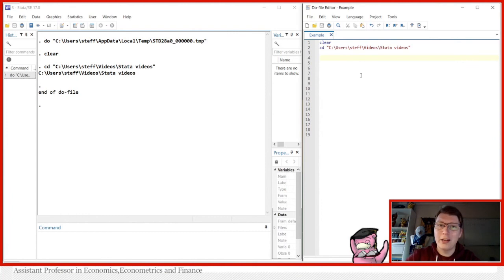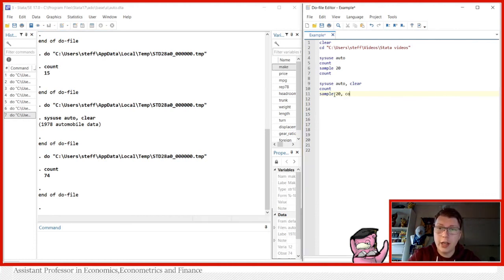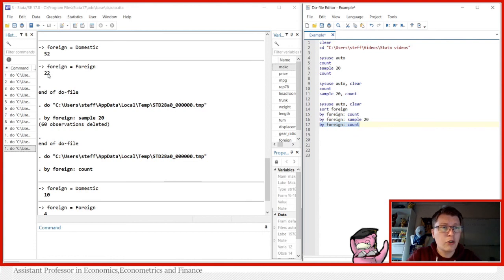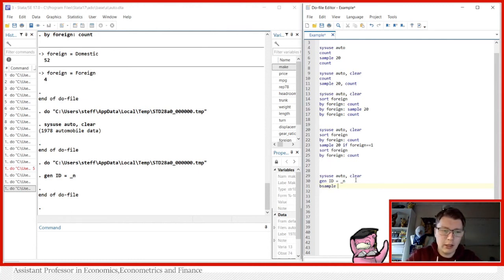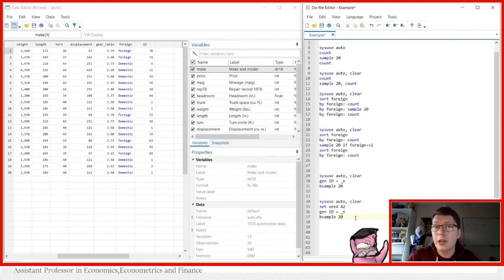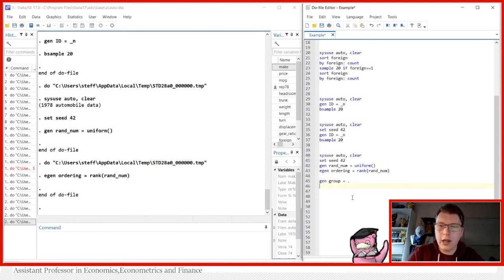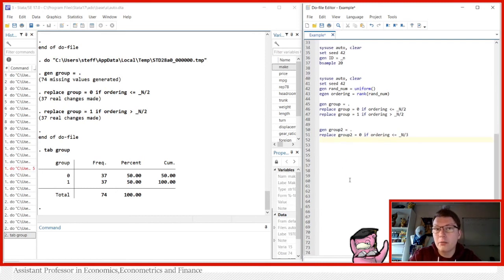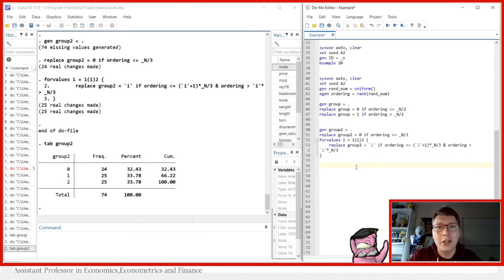Stata - How to Sample and Randomize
This video is part of my Stata series. A series where I help you learn how to use Stata. In this video, we look at how to sample (with and without replace), and how to randomize observations into multiple groups.

Timestamps:
0:00 Sampling without replacement
5:52 Sampling with replacement
9:06 Randomizing observations into groups